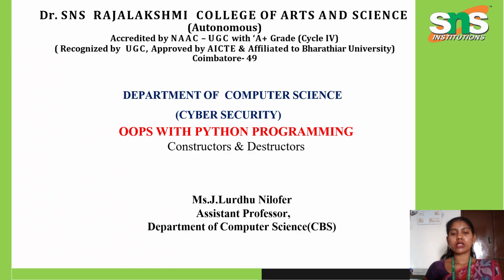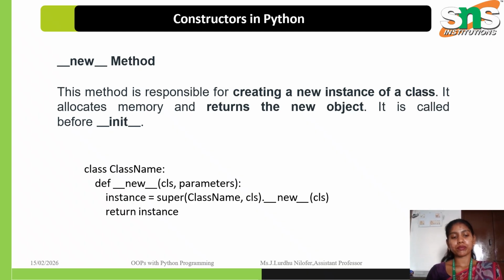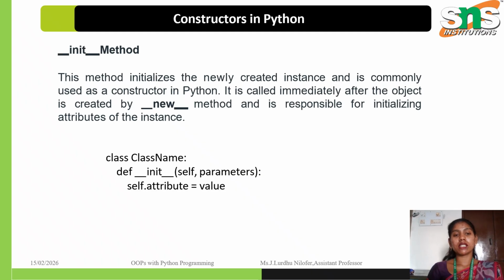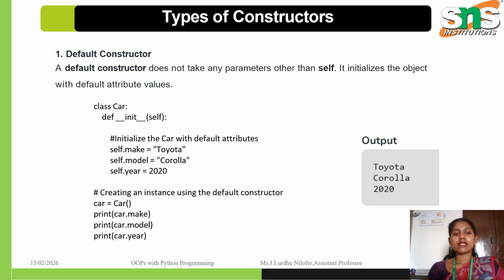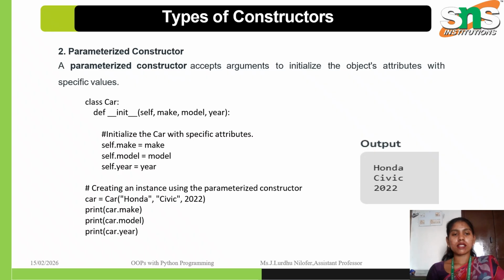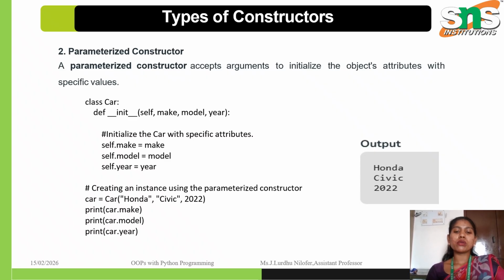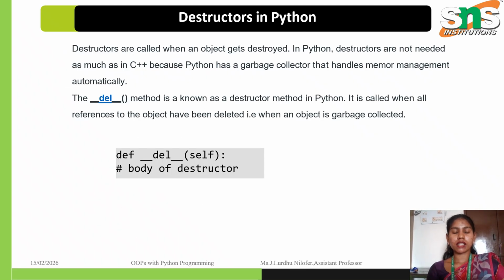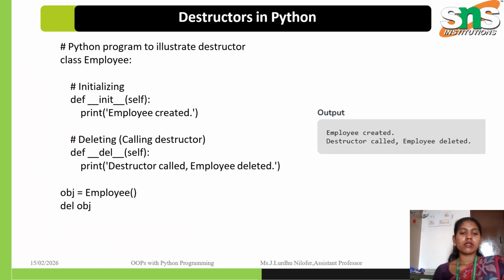CONSTRUCTORS & DESTRUCTORS IN PYTHON | LURDHU NILOFER | CYBER SECURITY | DRSNSRCAS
In this video, we explore constructors and destructors in Python with simple explanations and examples. Learn how the __init__() method works to initialize objects when a class is created and how the __del__() method is used to perform cleanup operations when an object is destroyed.